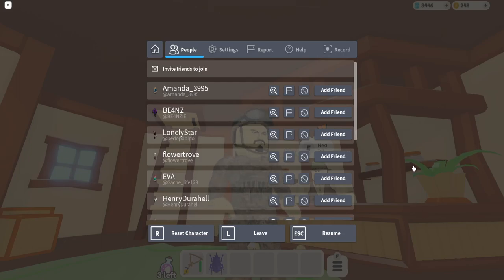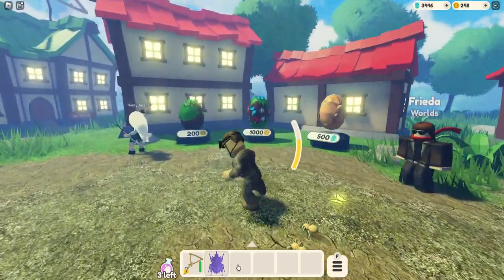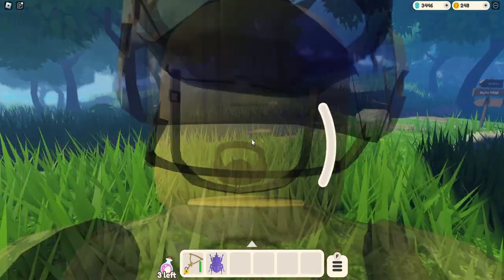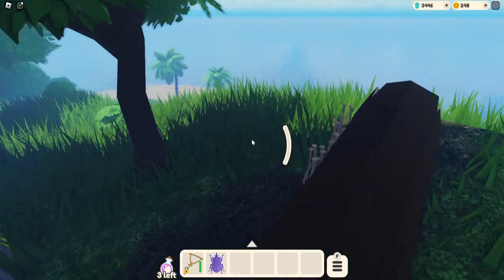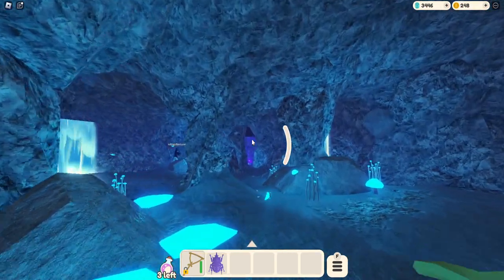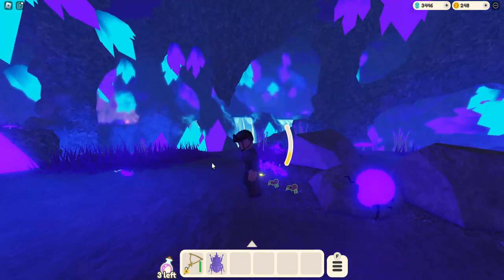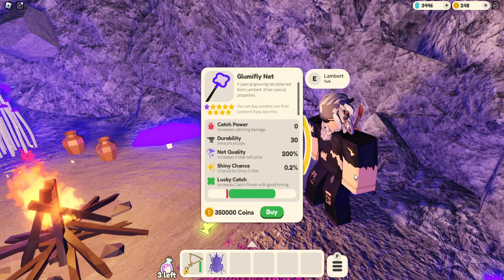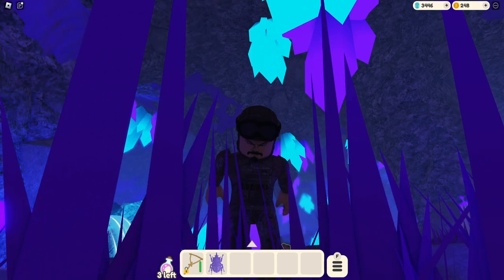Roblox Bug Catch tutorial how to get tons of money fast and how to get op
welcome to Bug Catch a roblox game where you catch bugs pretty simple ill be showing you how to get lots of money and how to get op pretty quickly please enjoy

hey so this is the 2nd video the first one had copy righted music and you couldnt hear me so ive made it private if you want it unprivate leave a comment down below and ill do so but i hope you enjoy this new video =)
 im  Vault tec on discord